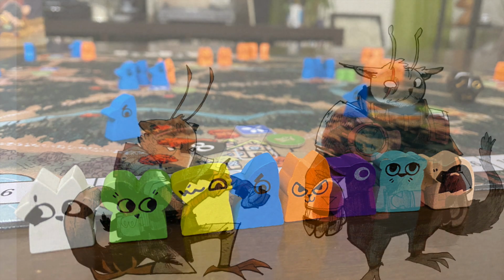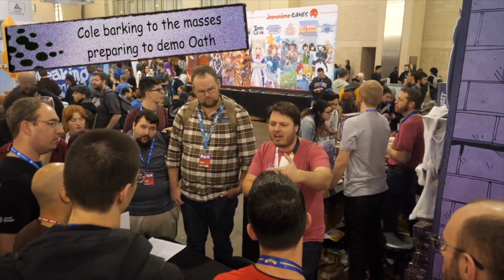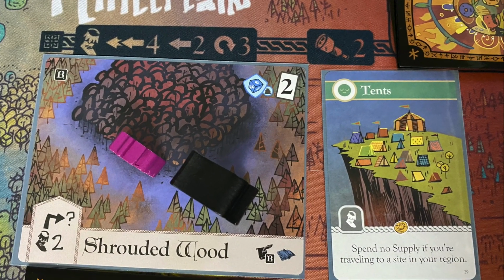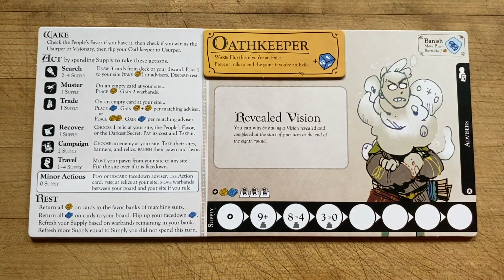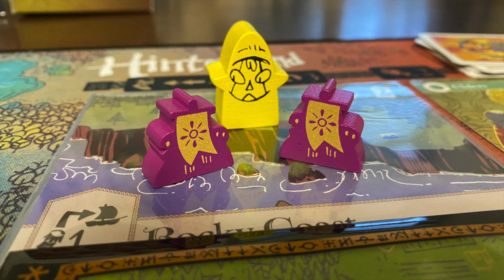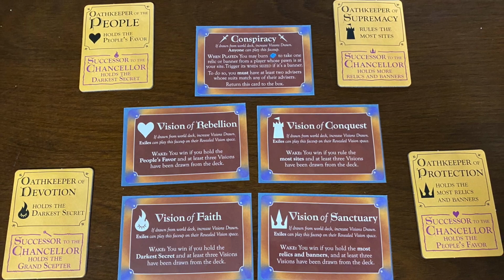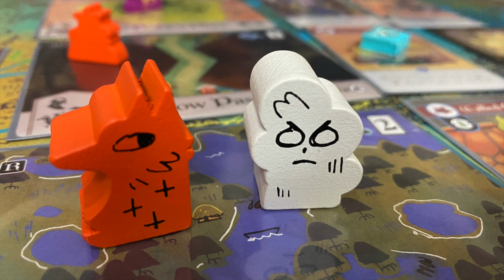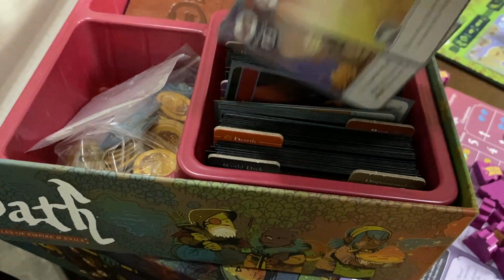Unraveling Oath: Chronicles of Empire & Exile - An examination & review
Decided to do a deep dive on this one, so make liberal use of timestamps if needed:
00:00 - Intro
00:30 - Background & The Team Behind the Game
01:54 - Game Concept
04:07 - Player Roles
06:22 - Rounds, Turns & Actions
08:28 - Combat
10:17 - Legacy: Persistent Elements
12:47 - Criticism
13:50 - The Clockwork Prince (Solo & 2 Player)
14:45 - Final Thoughts